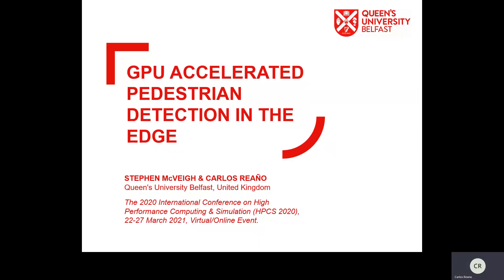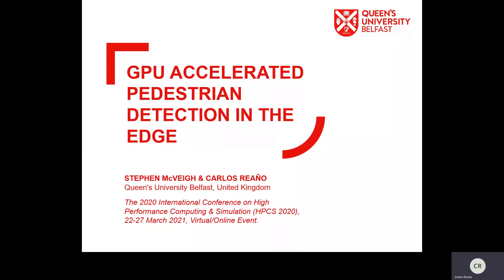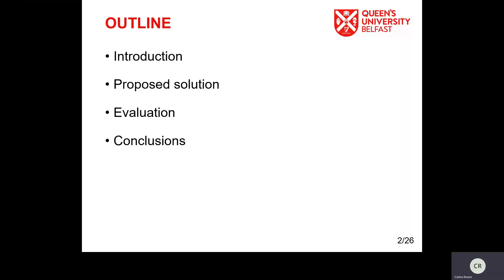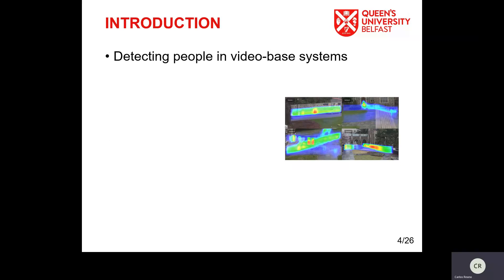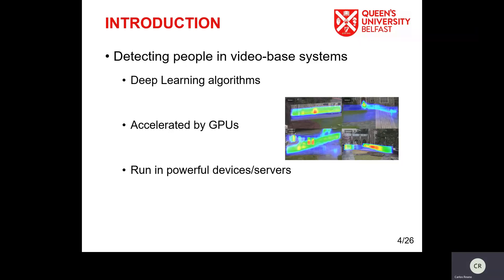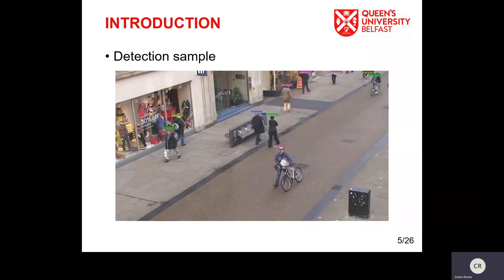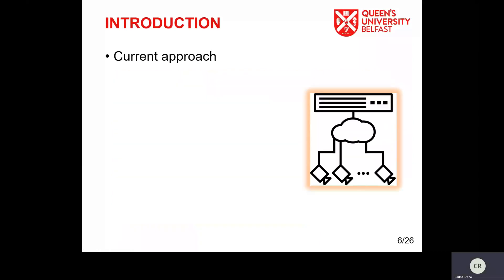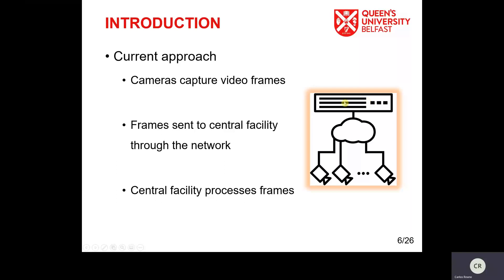GPU Accelerated Pedestrian Detection in the Edge (HPCS 2020)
“GPU Accelerated Pedestrian Detection in the Edge”, Stephen McVeigh and Carlos Reaño, Queen's University Belfast, United Kingdom. The 2020 International Conference on High Performance Computing & Simulation (HPCS 2020), 22-27 March 2021, Virtual/Online Event.